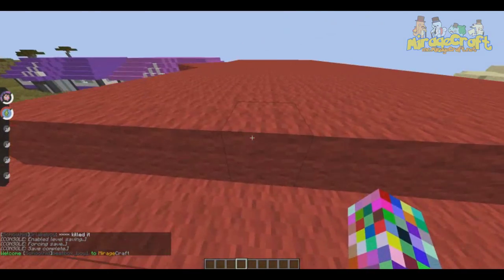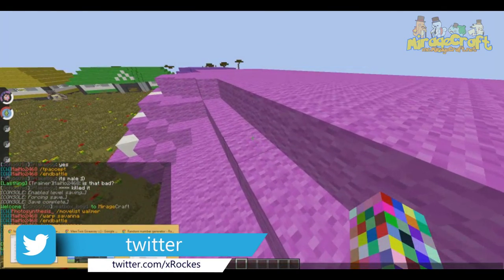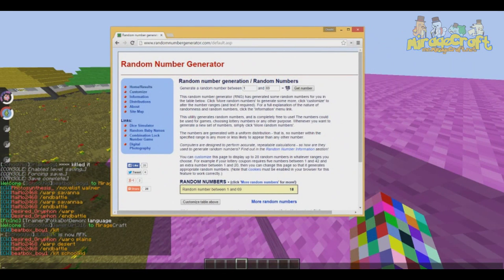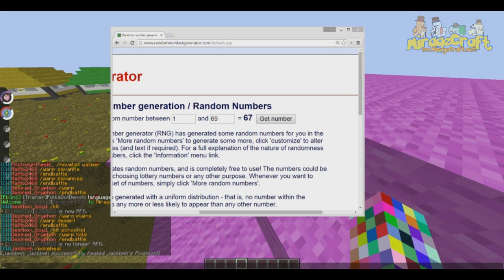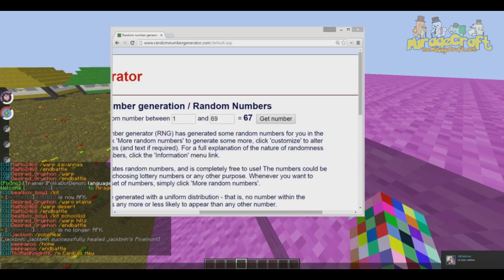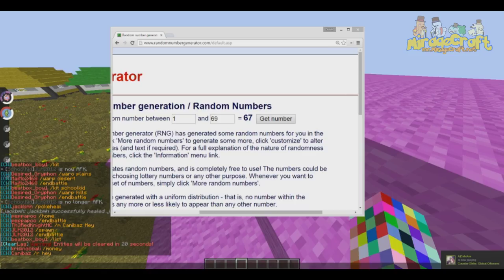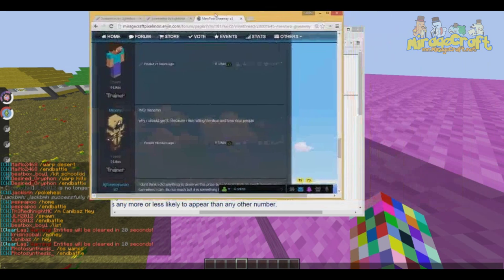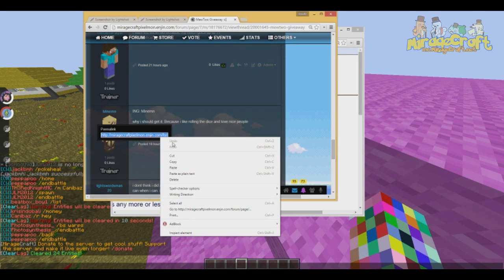MirageCraft MewTwo giveaway Winner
If you liked the video, please click the like button :D!